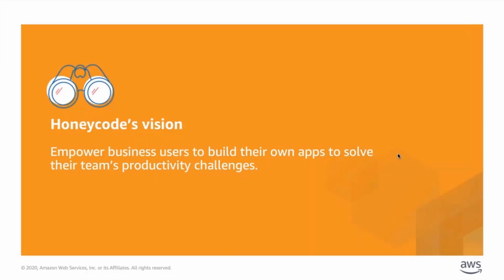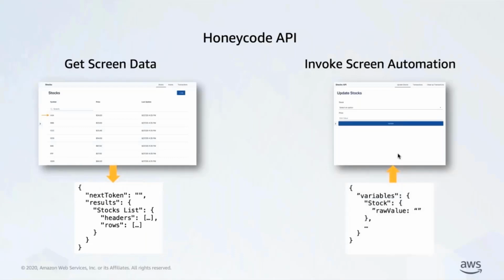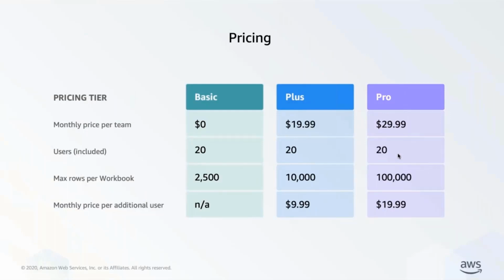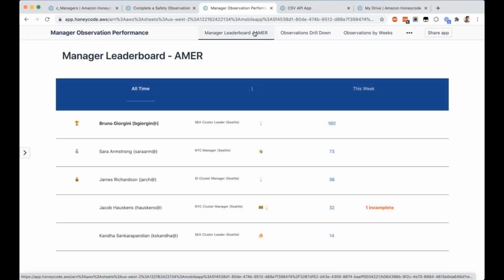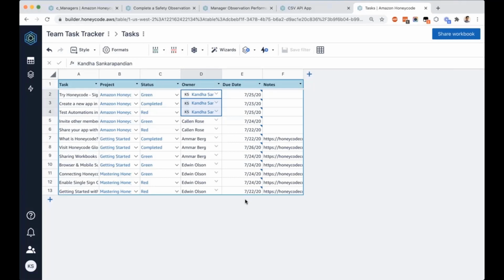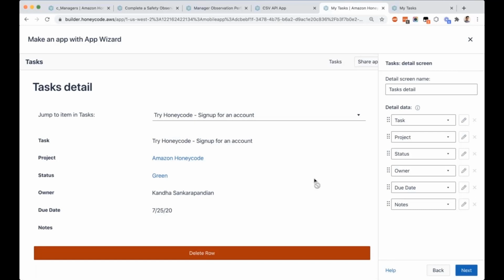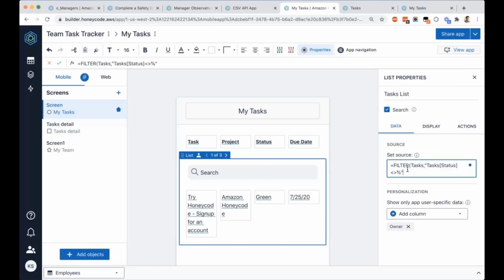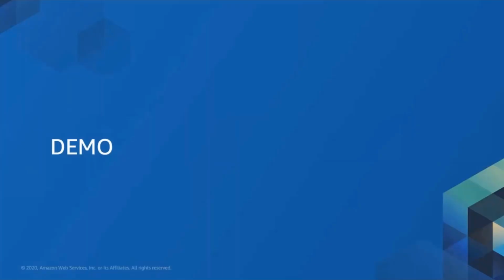Improve Team Productivity Through Apps Built Without Programming on Amazon Honeycode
What if you could build a custom application to solve a business productivity need in your team without coding? Join us to learn how the newly released Amazon Honeycode enables both business and technical users to build apps for common business needs, without any programming. Now, you can quickly build custom apps for use by your organization and easily update the app as your business needs evolve, all through a spreadsheet interface. We'll discuss the main business problems Honeycode apps can solve, cover the main features for creating custom apps, and show you how to get started.

Learning Objectives:
*Learn how to improve your team's business productivity through a custom app that's adapted to your team's specific needs
*Understand how to quickly create and launch custom apps to address business needs without relying on full-time developers and IT or needing programming
*Learn the common business scenarios where Amazon Honeycode apps can improve team productivity